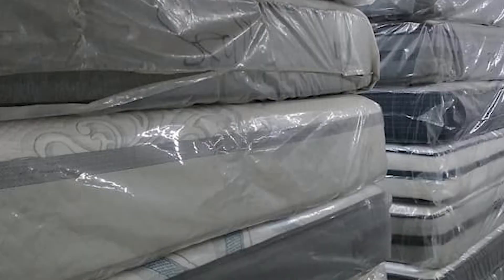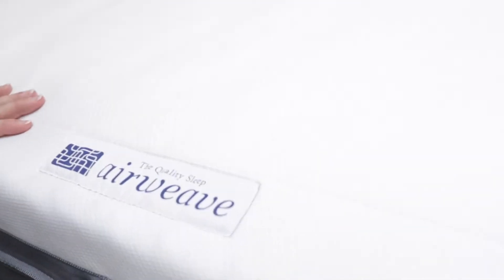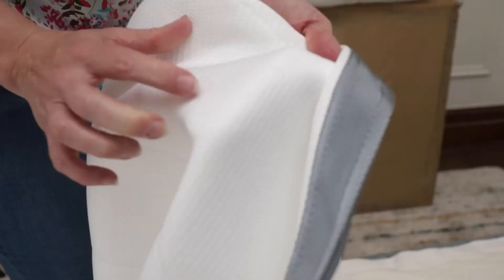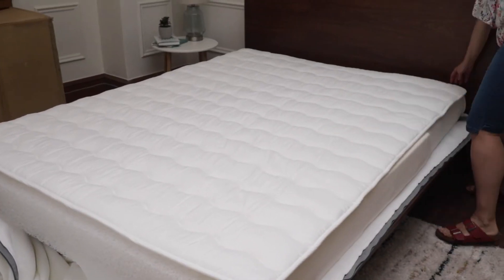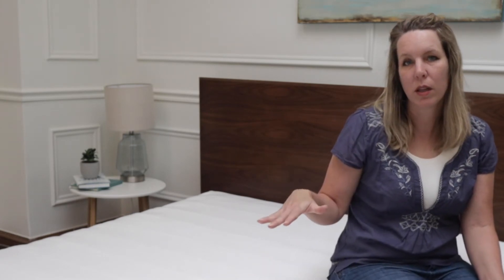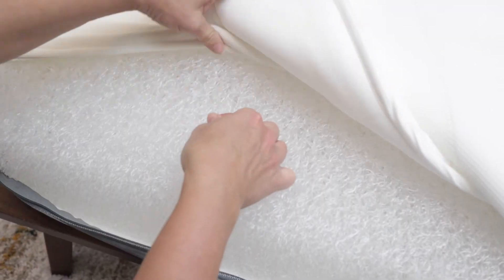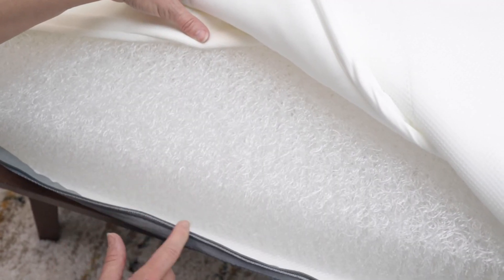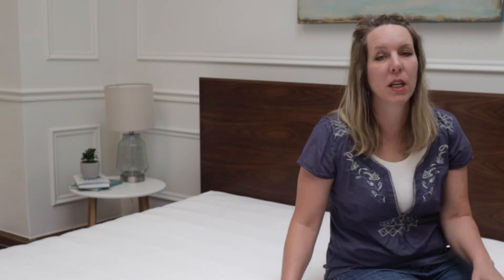Airweave Mattress Review | firm bed made of 98% AIR!! What??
The airweave mattress is not like any other mattress I’ve reviewed so far. There’s no foam or springs. It didn’t come rolled up in a box. Instead, it comes in rectangle blocks. airweave is a minimalist futon style mattress, inspired by fishing line and made in Japan. It's a firm mattress in a box that athletes and hot sleepers alike appreciate. Official mattress of the Tokyo 2020 Olympics.

Review of queen size New Airweave Mattress. Made of airfiber, which is mostly air.

The entire mattress is 100% washable.

- Firm Mattress
- Only 8.5 Inches Thick, making it a low profile mattress
- 100 Night Sleep Trial
- 10 Year Warranty
- Easy to Store and Move Compared to Other Mattresses
- Won't Sleep Hot
- Helps with aches and pains
- Durable and Long Lasting - less likely to develop divets or indents

Airweave is supplying roughly 18,000 beds for athletes to use in the Olympic Village at the 2021 Tokyo Games.

PRICE
$1400 for a queen Airweave mattress and for an additional $125 they’ll haul away your old mattress for you. That’s not the cheapest mattress but it’s actually pretty reasonable and because the material inside is likely more durable than foam, you can expect a good value because it will last a long time and not develop dips or indents as fast as other materials.

There is financing including deferred Interest: No interest if paid in full** Pay 0% interest on your purchase if the full amount is paid in 6-12 months. Minimum monthly payments required.

Unbox Mattress
298 24th St #410

- take the mattress quiz!